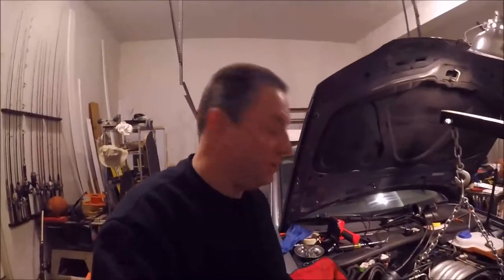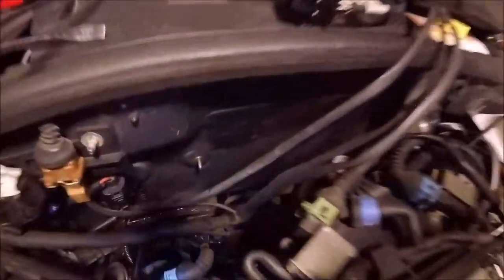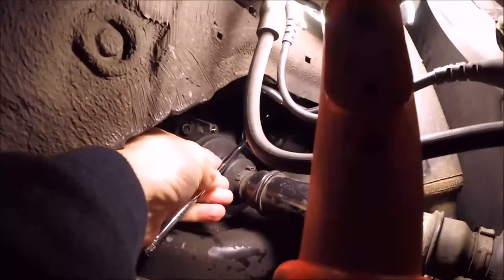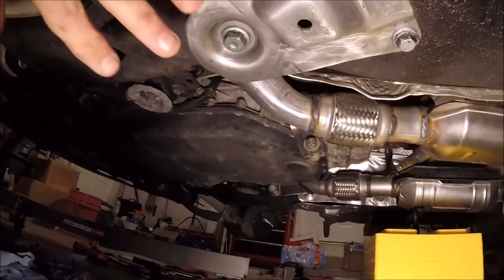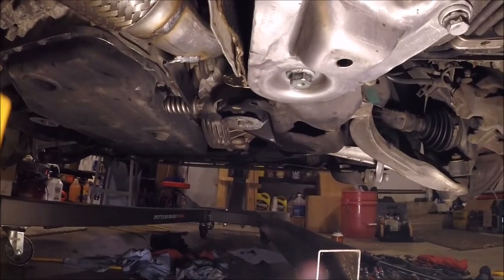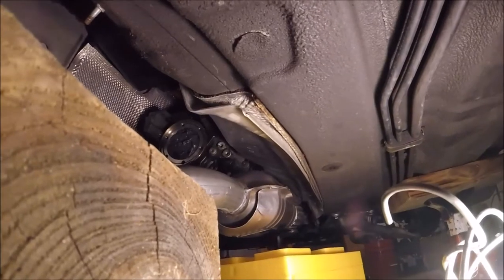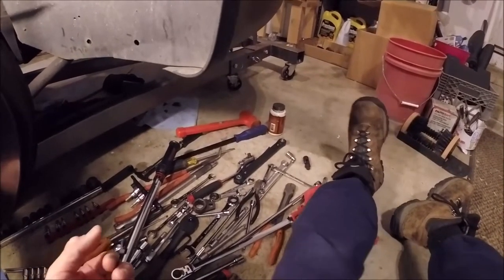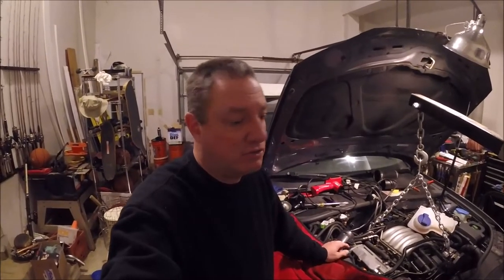VW Passat Catalytic Converter Replacements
This is a post installation lessons learned for the catalytic converter replacements for a 2005 VW Passat GLX 4Motion Wagon.